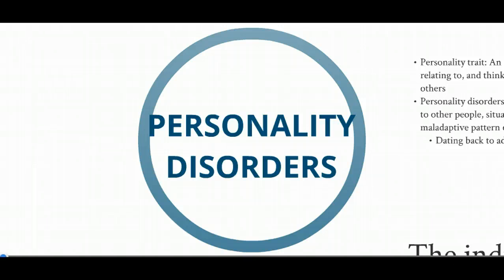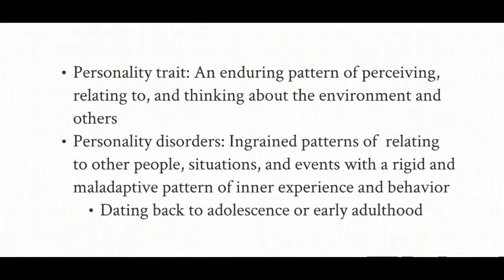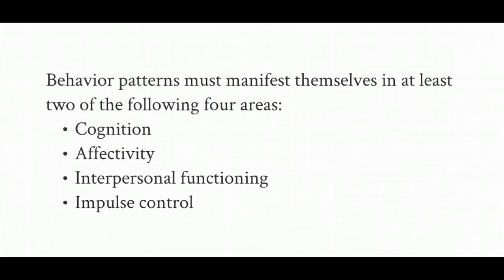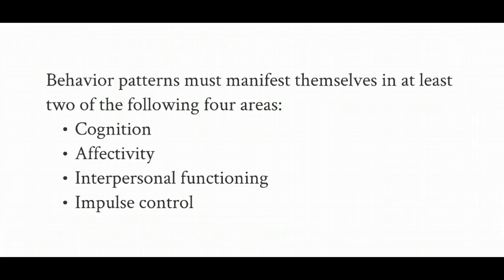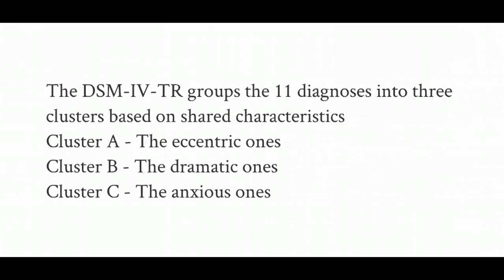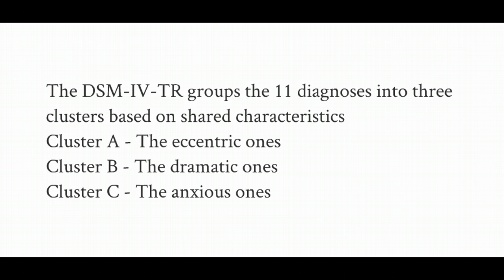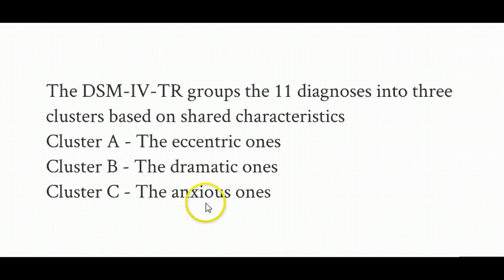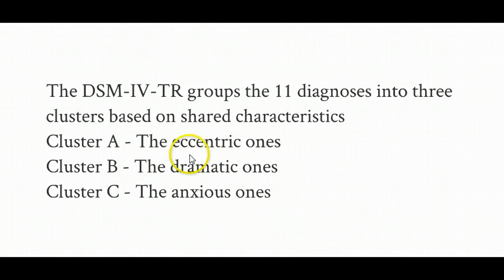Personality Disorders Screencast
Personality Disorders